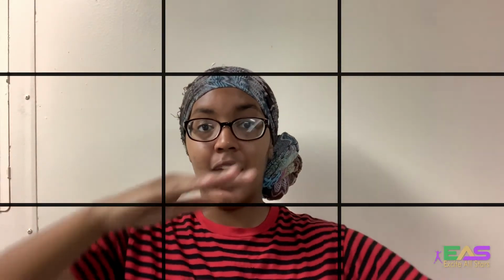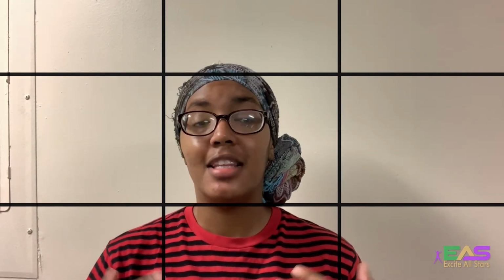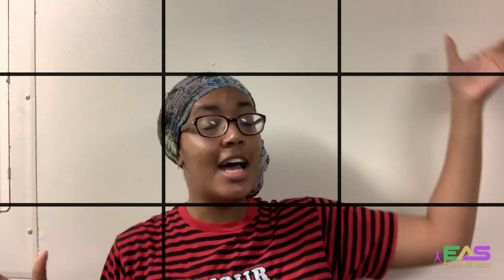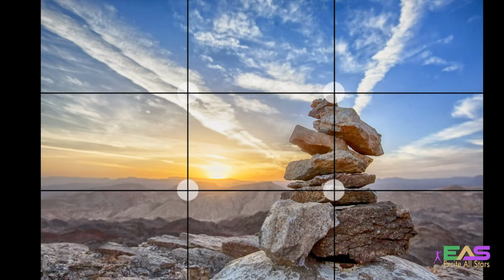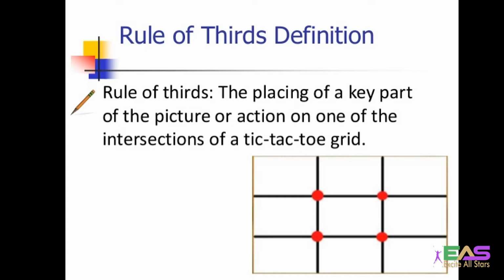Photography 101 | Rule Of Thirds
Excite All Stars Presents EAS2Geaux, our weekly Photography lesson with Coach Delaney!
Twitter & FB: Excite All Stars